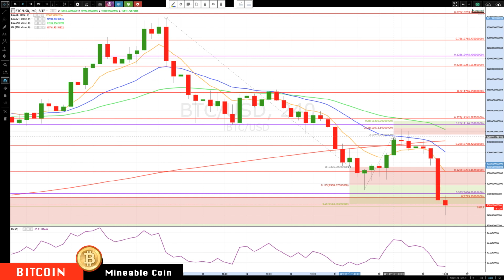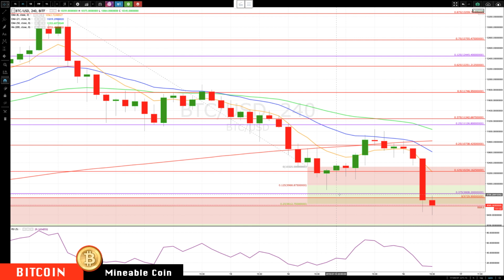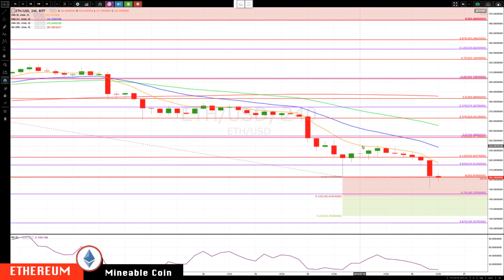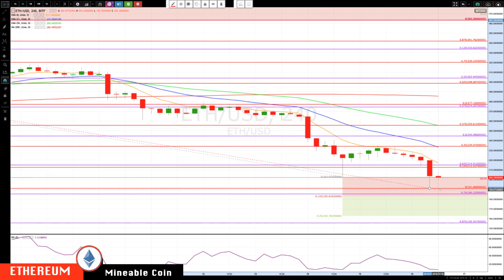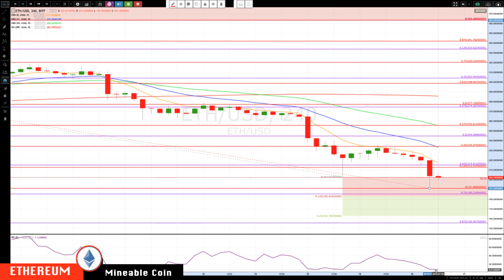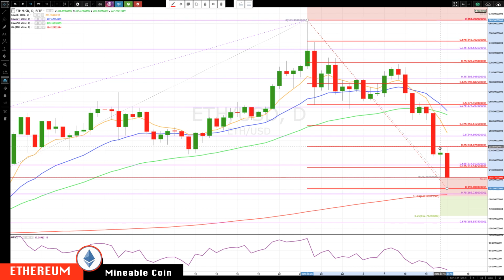BITCOIN : ETHEREUM July-16 Update CryptoCurrency Technical Analysis Chart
Visit MotiveWave for a 14 free trail of a great charting platform